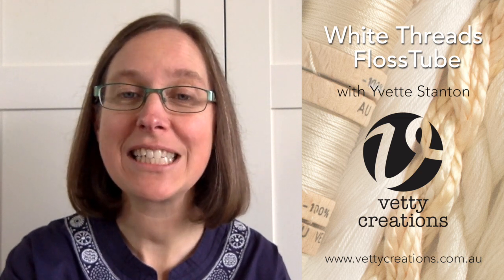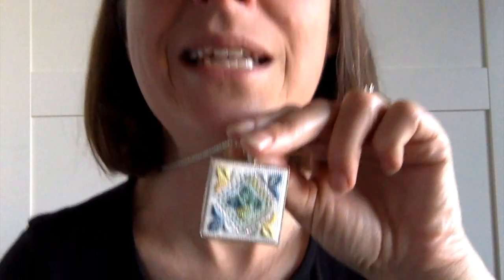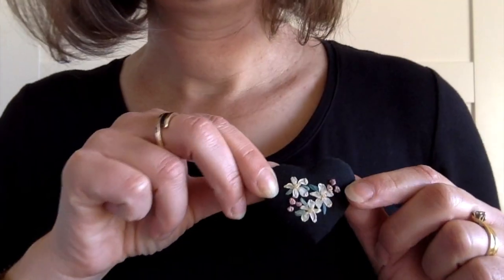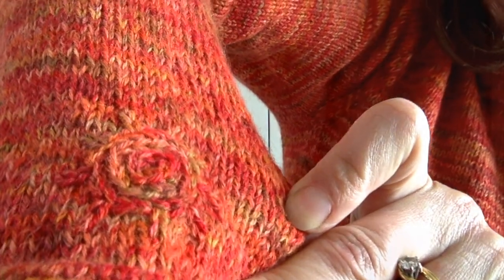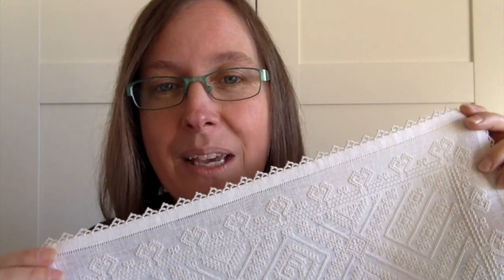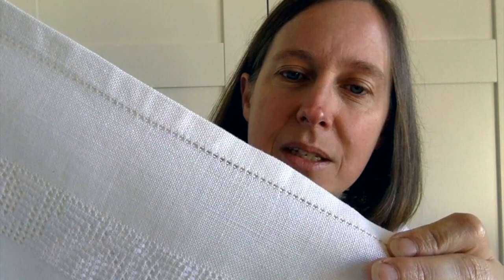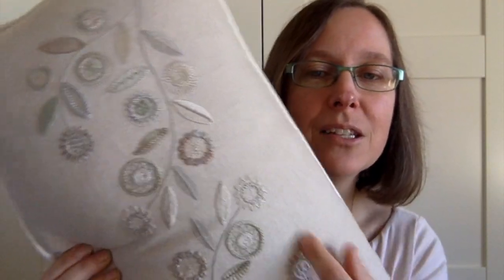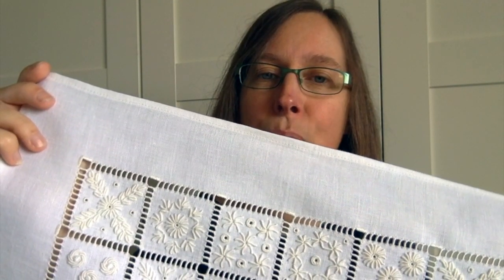White Threads FlossTube channel trailer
White Threads FlossTube with Yvette Stanton, is all about embroidery! This is a taster of the sorts of things you'll see and learn on this channel.

Yvette Stanton, known as The Whitework Queen, is an embroidery designer and author of step-by-step embroidery books. She focuses on historical forms of needlework, particularly whitework embroidery.